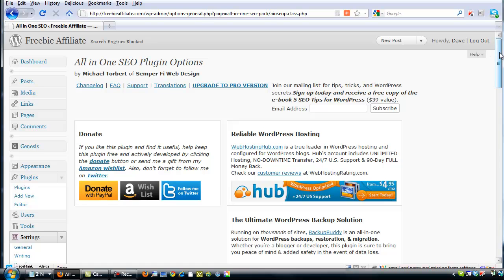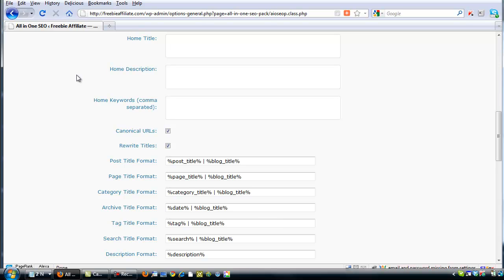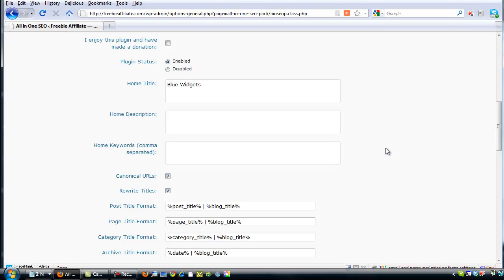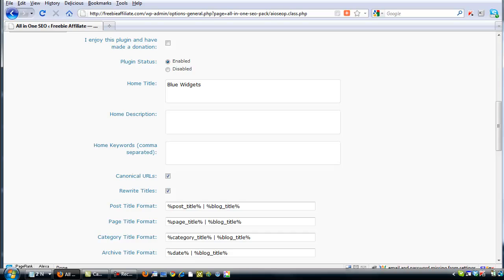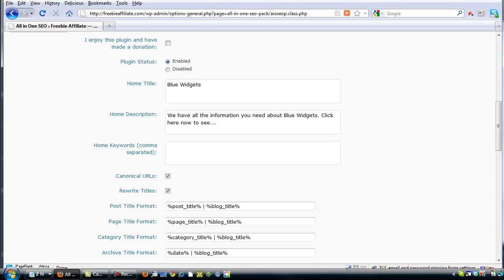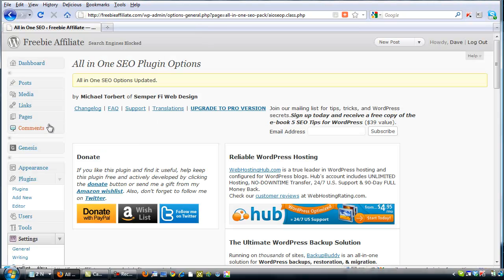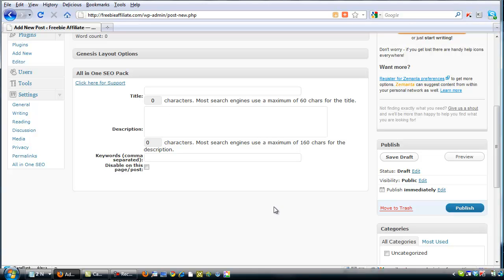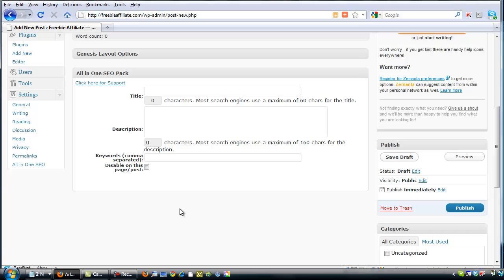All In One SEO Plugin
Time and Confusion: The two biggest hurdles members frequently run into are having enough time to get everything done with their blogs and being confused about what their site should look like and do when people land on it.

The second point, confusion, is often related to the first point, time.  If you don't take the time to work through the material here, you can miss key steps in building a a great, professional-looking and performing site.

So make sure you spend your time wisely and work through the training system the way it is laid out - it will end up SAVING you a lot of time!